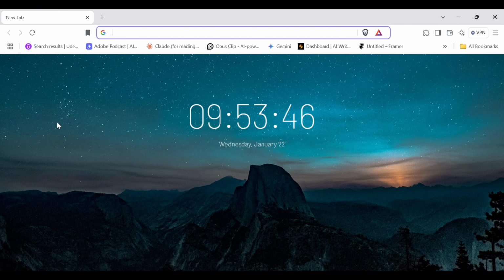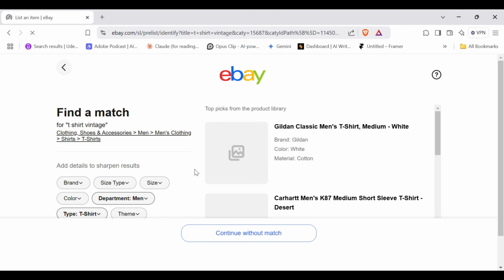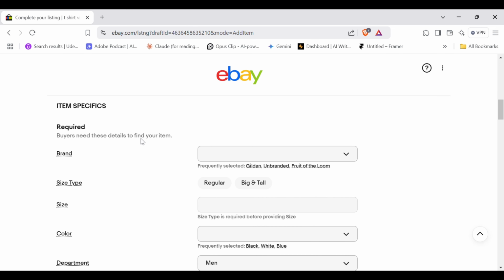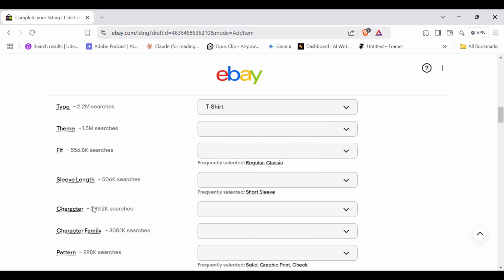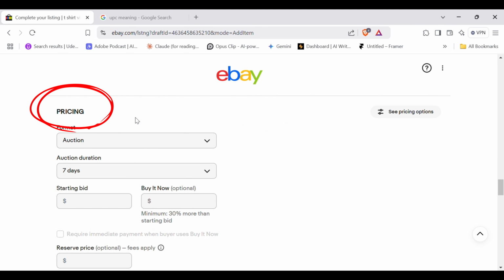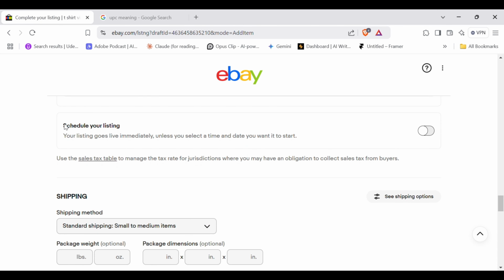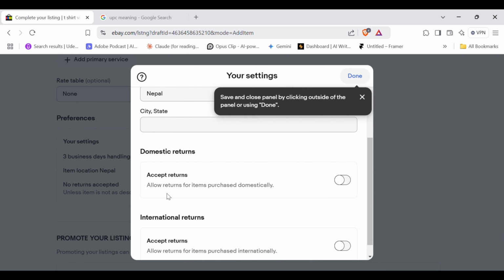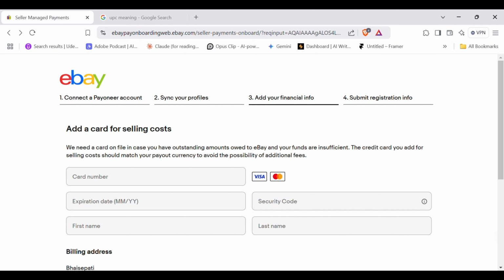How to Become a Ebay Seller 2025?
Want to become an eBay seller and start making money online? 🛍️📦 Follow this step-by-step guide to set up your eBay seller account, list products, and maximize your sales. Whether you're a beginner or an experienced seller, this tutorial will help you navigate the eBay marketplace and grow your online business. Start selling on eBay today!